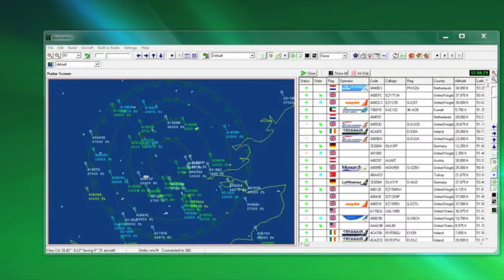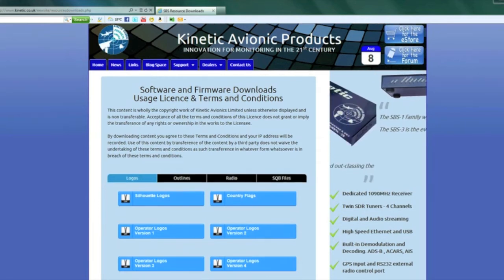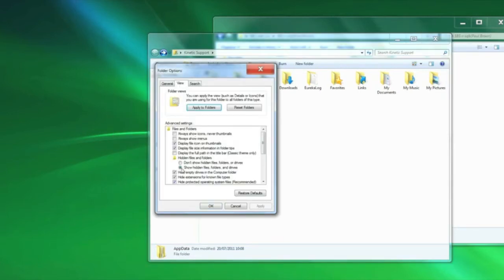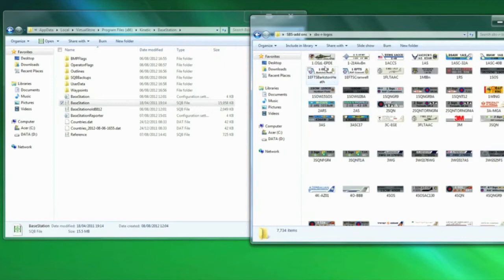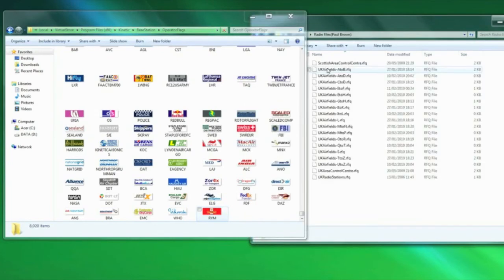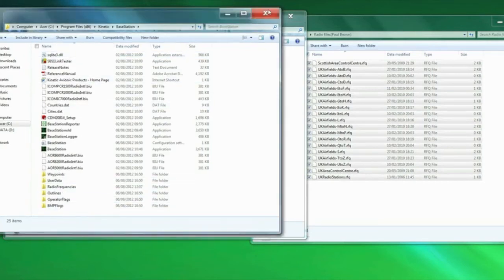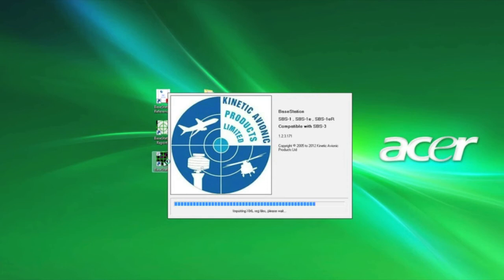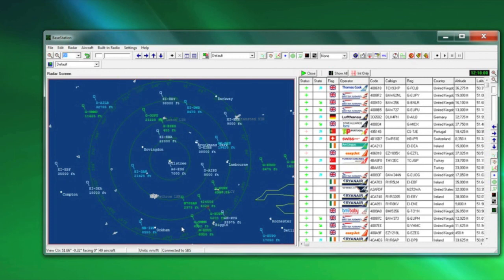Installing Add ons to the SBS-3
How to manually navigate your way around Basestation to get the best from the Kinetic SBS-3